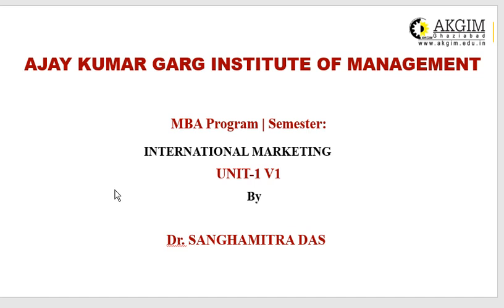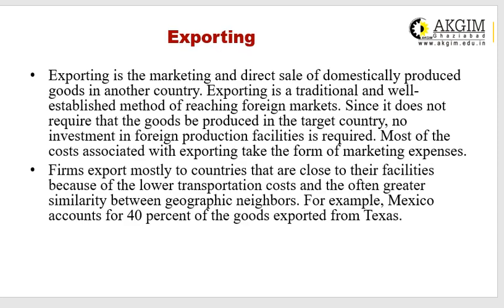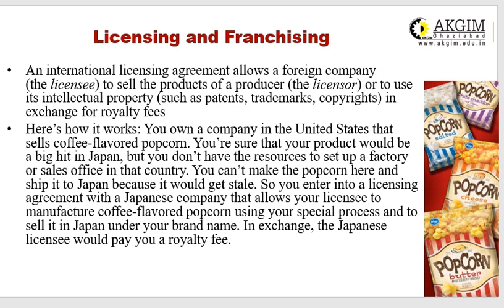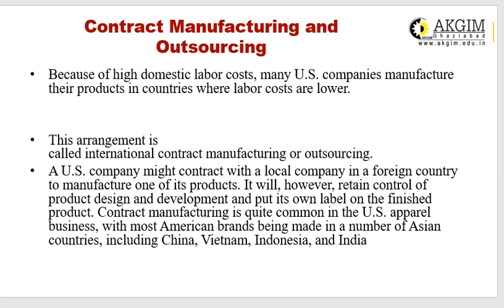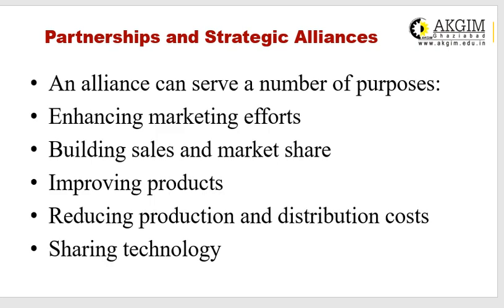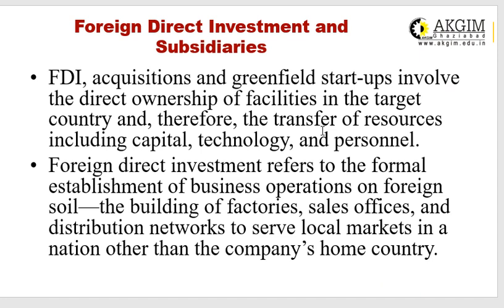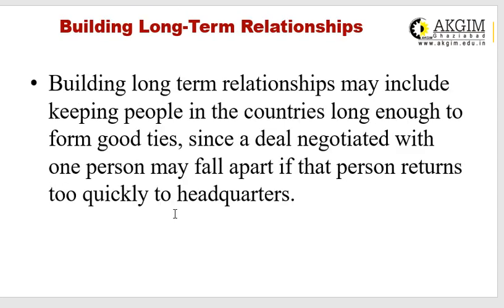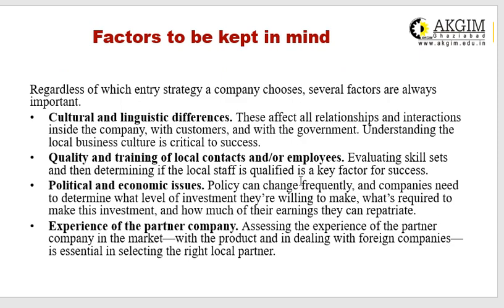IM V1 UNIT2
INTERNATIONAL MARKETING